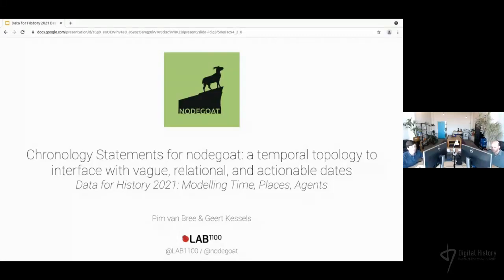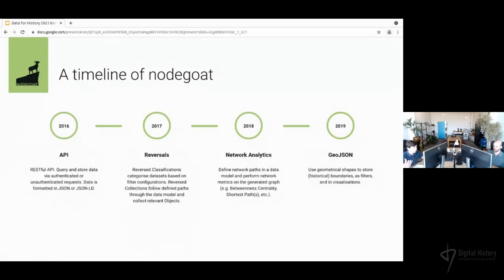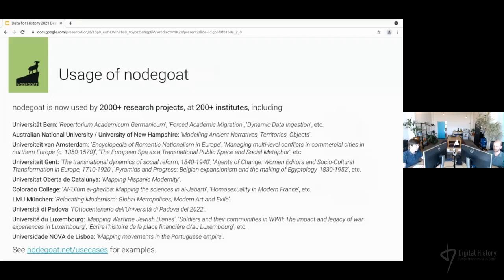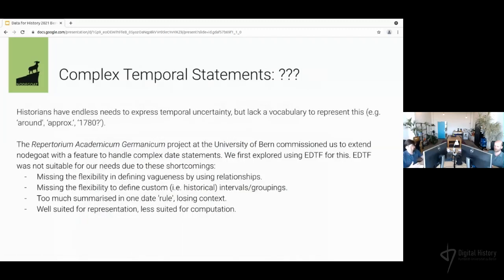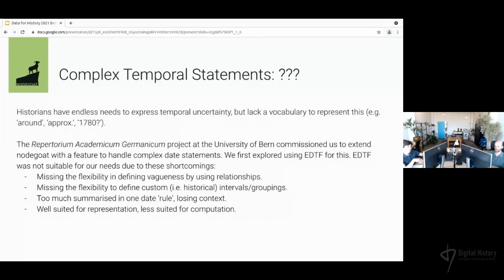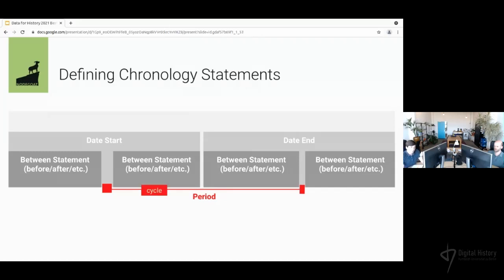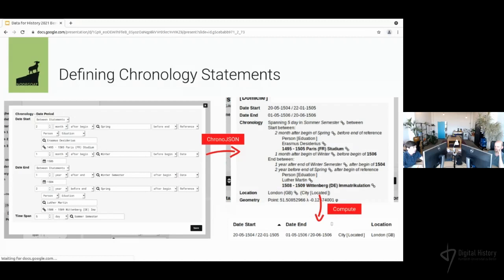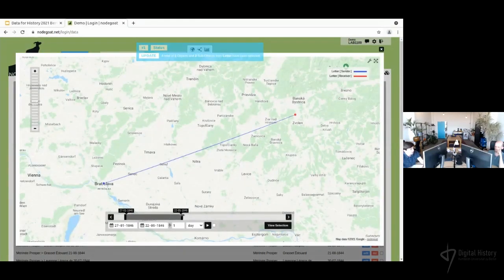Pim Van Bree, Geert Kessels: Chronology Statements for nodegoat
A temporal topology to interface with vague,relational, and actionable dates.